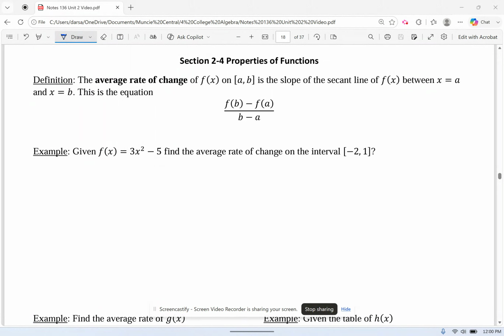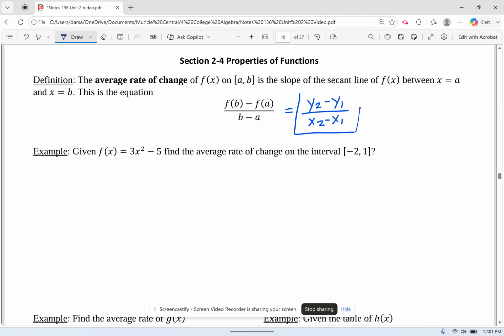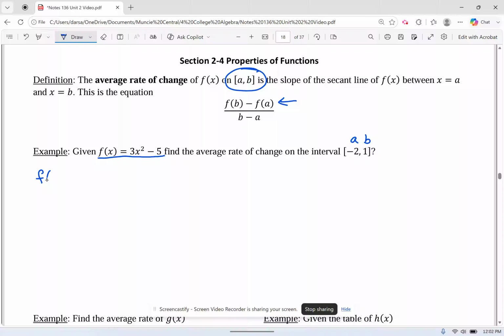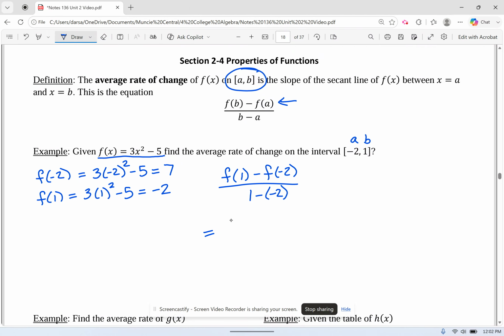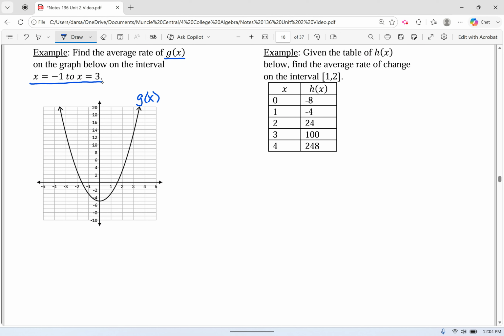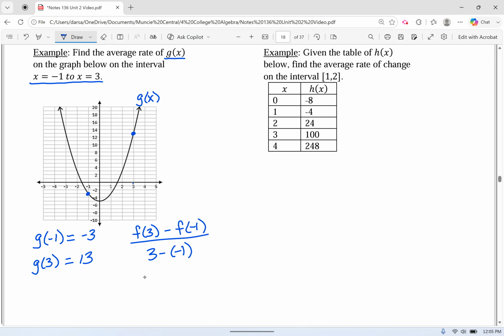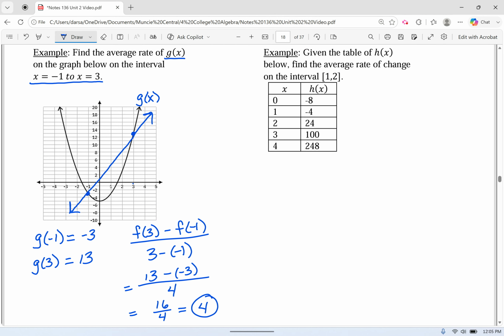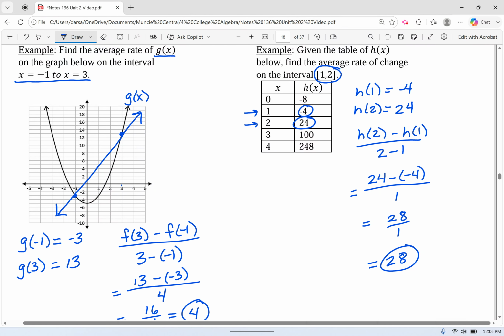ColAlg 2-4-1 Average Rate of Change from Equations, Graphs, and Tables